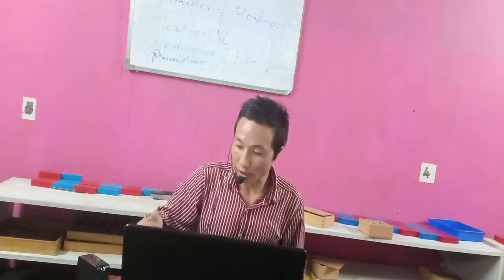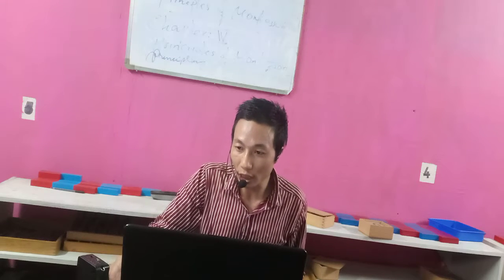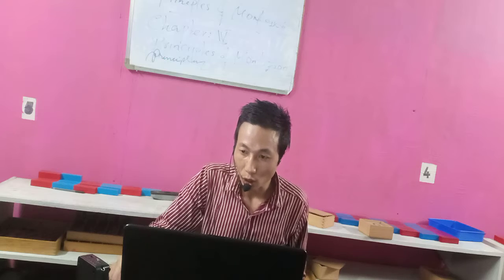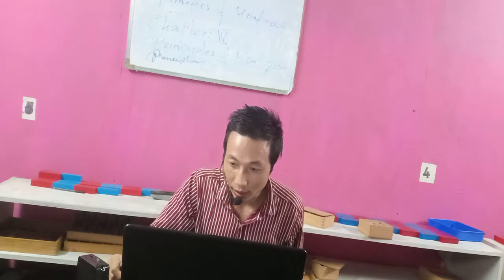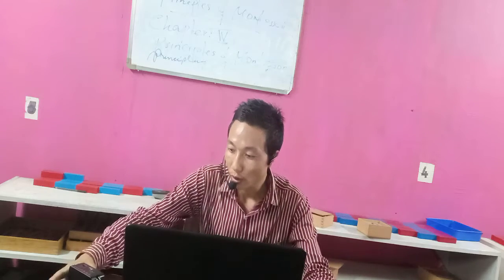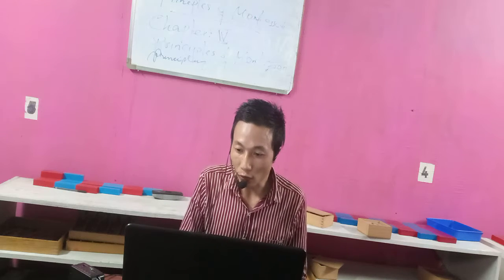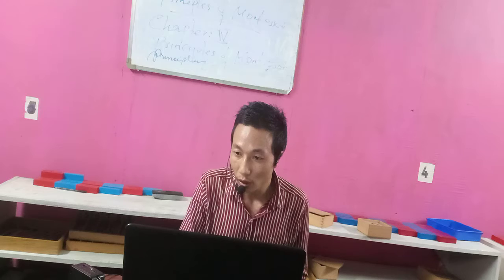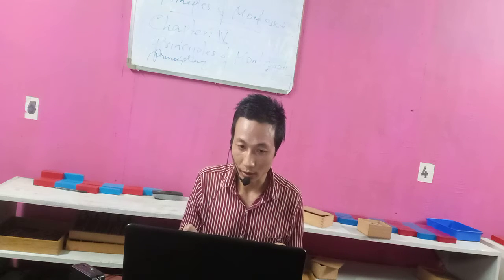Adjectives &it's degrees by Simeon on 7th August 20